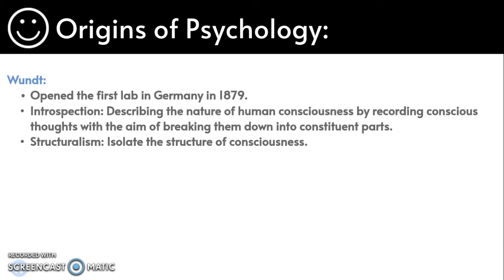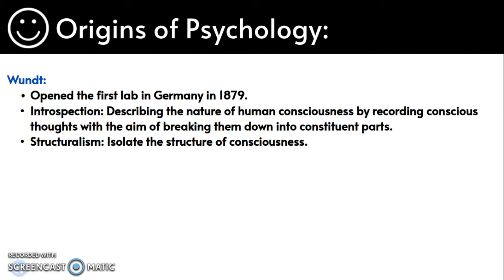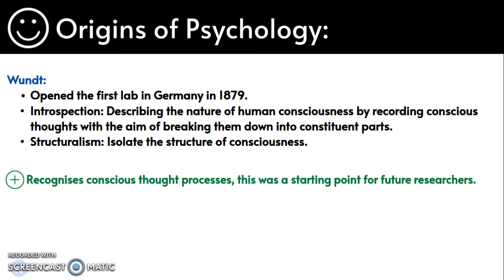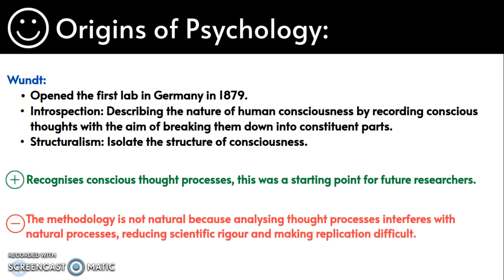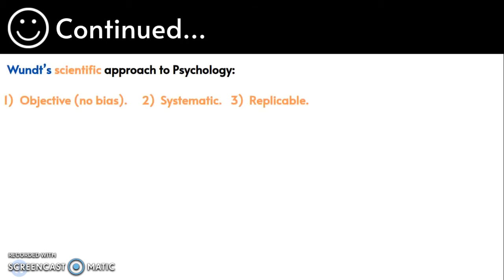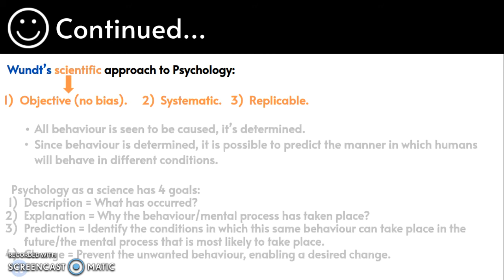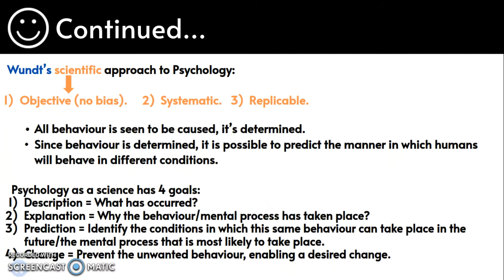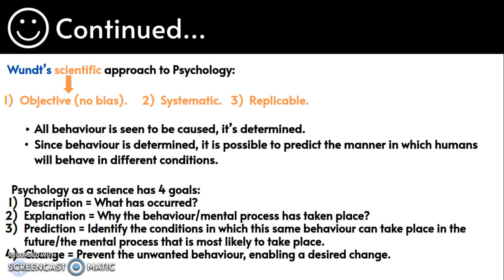What are the origins of psychology?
In this video we will be looking at the topic approaches, which is an AQA AS/A Level Psychology topic. This video will cover:

In this video we will be looking at:
1) Who was Wundt?
2) What did Wundt do?
3) Is psychology a science?

Check out the next video on behaviourism
Thank you for tuning into Revision Hub. If you need any help or support regarding this video or any of my other videos please let me know in the comments section below or DM me on my Instagram page.